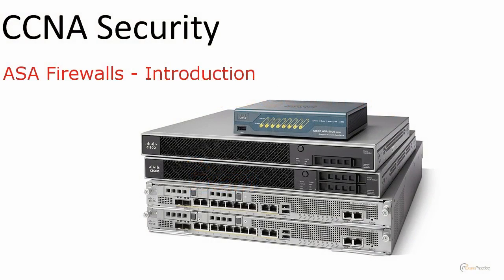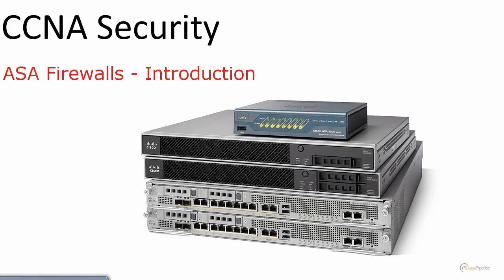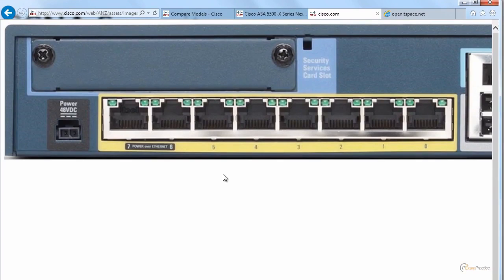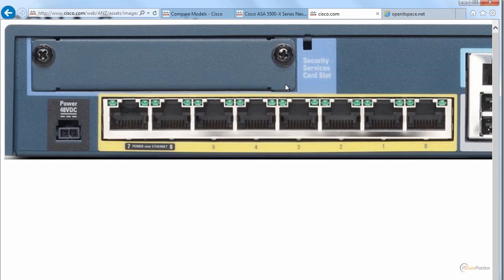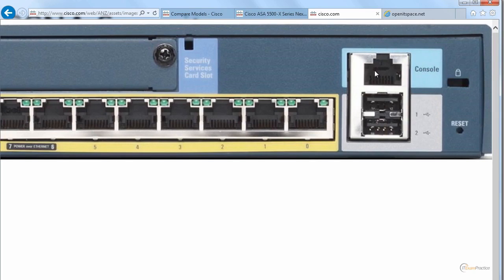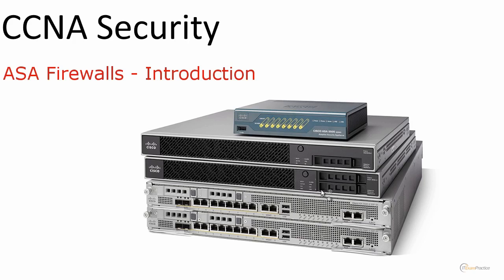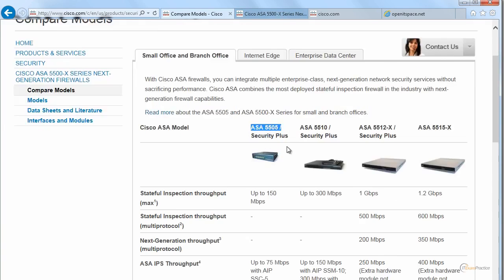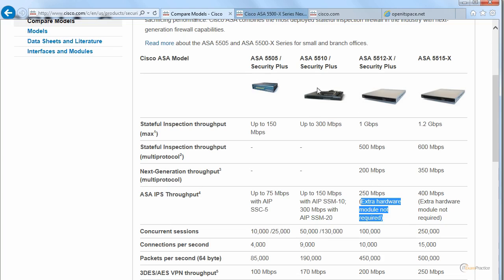1. Introduction to ASA Firewalls hardware